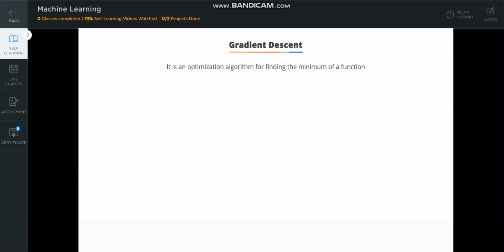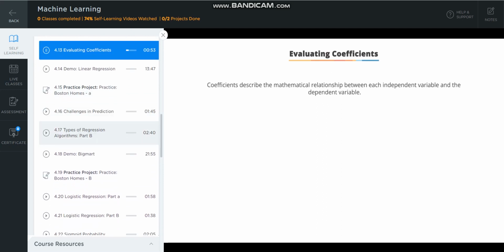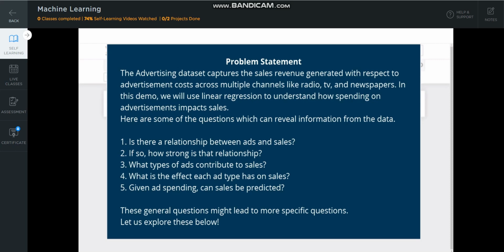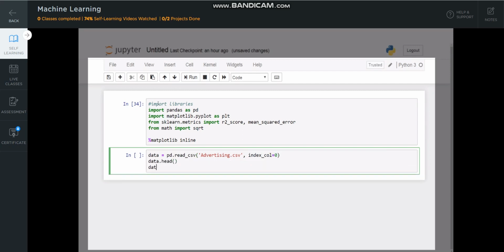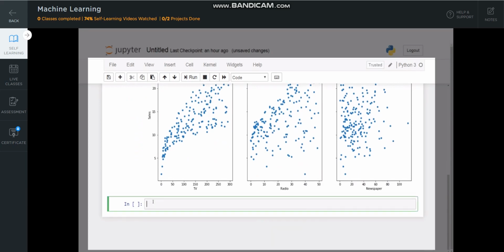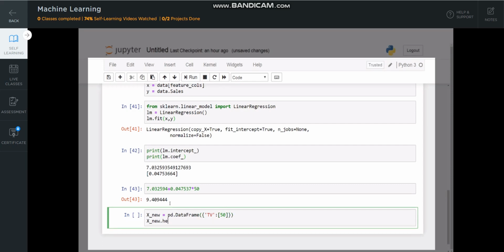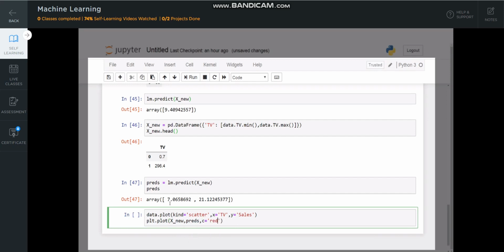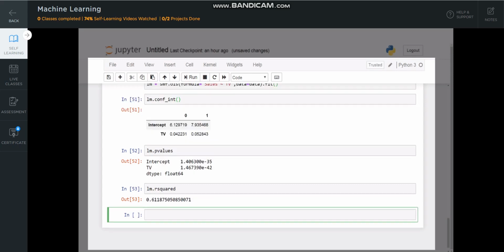Supervised Learning 3